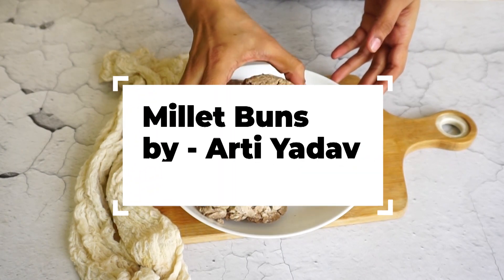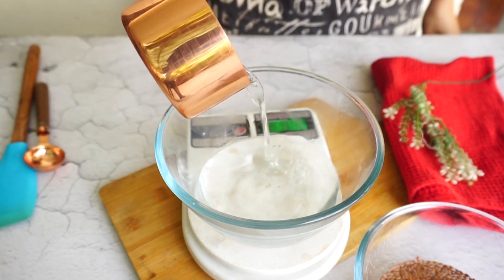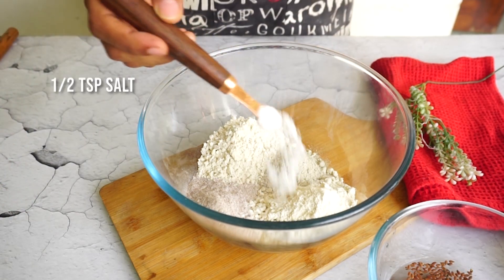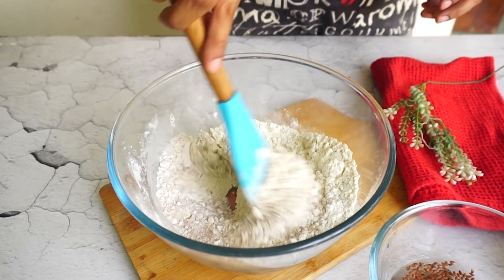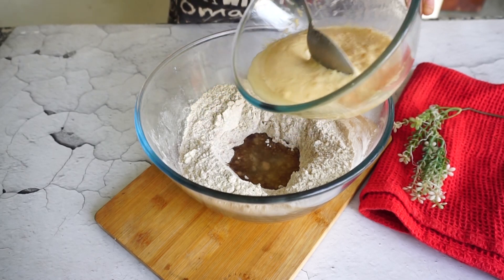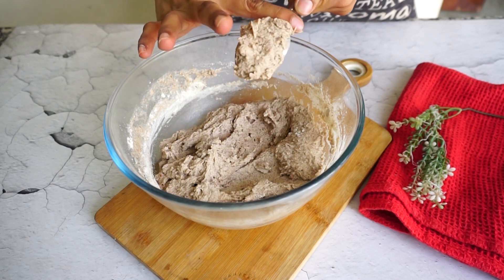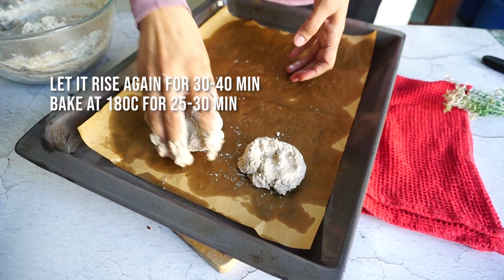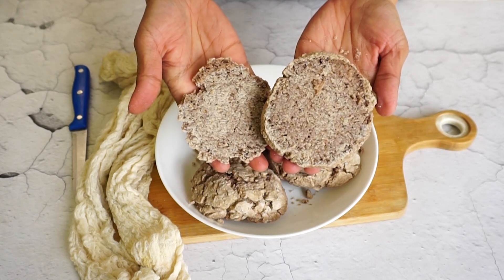Healthy Bread - Millet Buns | Gluten-Free New Gluten Free Bread: Millet Buns | Bakeinline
There are more interesting and delicious recipes to come.

In this video I am sharing how to make Gluten Free, No Egg and No knead bread buns. These buns are crispy from outside and soft from inside. This is one of the healthiest and easiest buns recipe. You can eat them by toasting, make sandwiches/burgers. These buns are way more nutritious and healthier than regular breads.

Ingredients needed for the recipe:
150-200g warm water
2 tbsp honey
5g dry yeast
200g millet flour(Ragi, little millet, jowar and rice flour)
1/2 tsp salt
2 tbsp tapioca
2 tbsp potato starch
Pinch of xanthum gum

Remember to tag using your photos over on Instagram and Facebook using the tag bakeinline so we can see and share your bakes.

Keep Baking and Stay Safe.